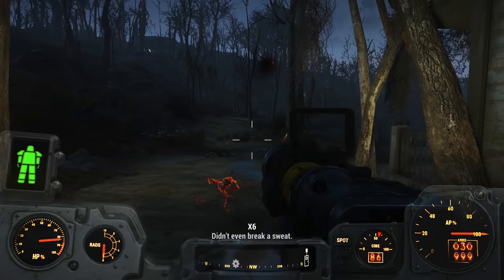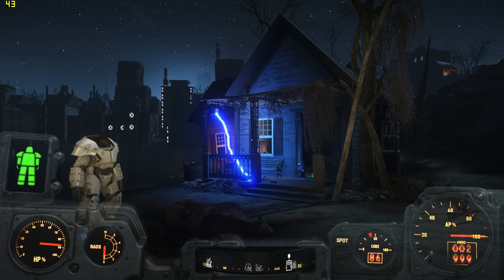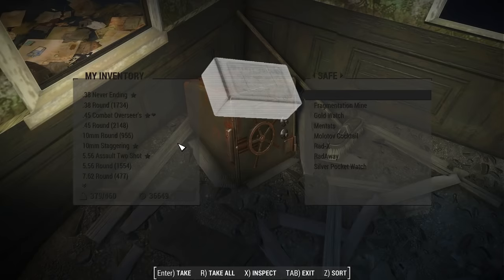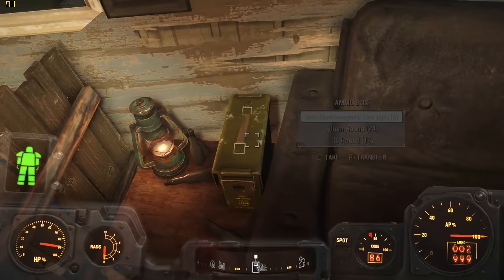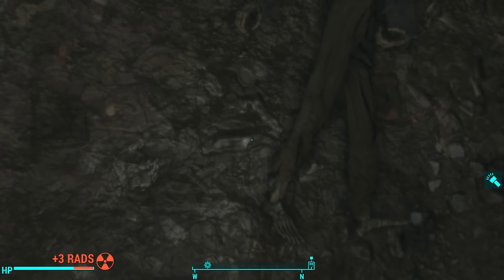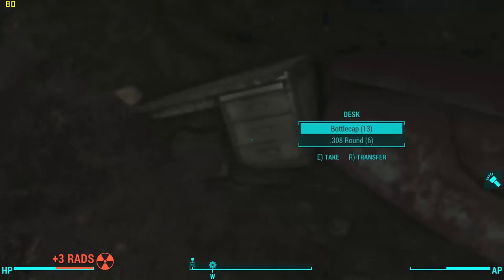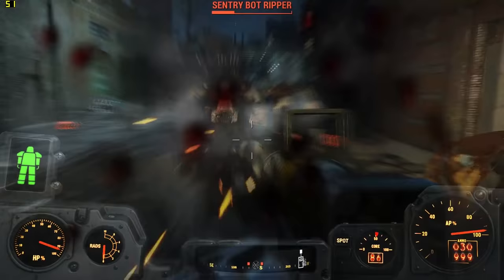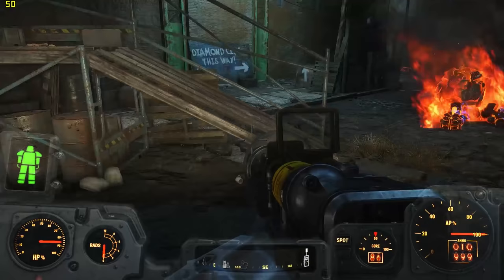Edwin & Annika - The Full Story of the Chestnut Hillock Reservoir